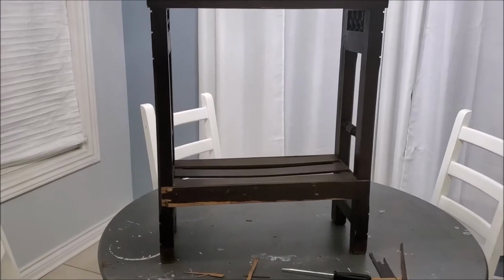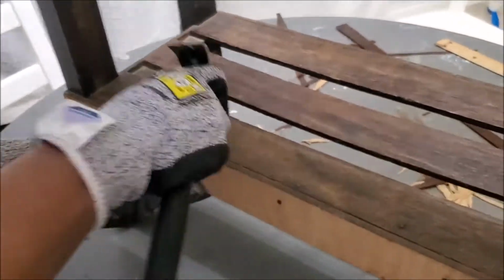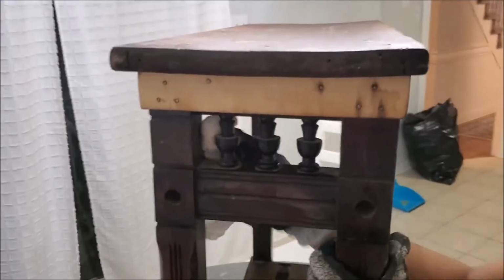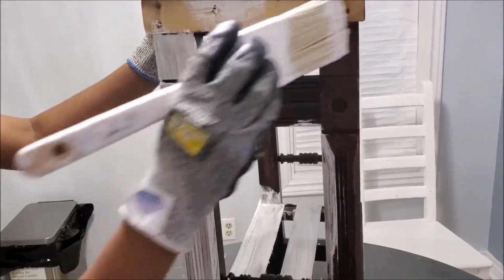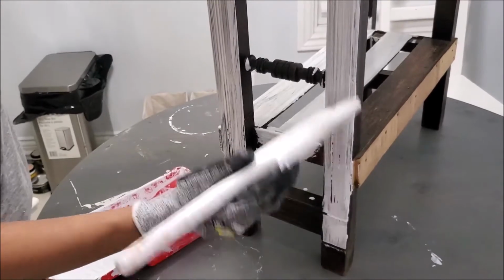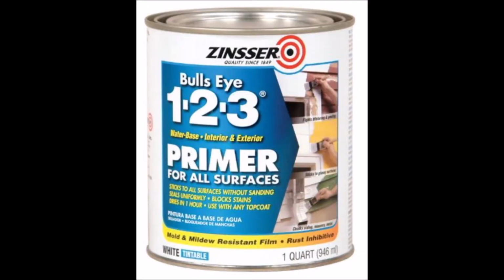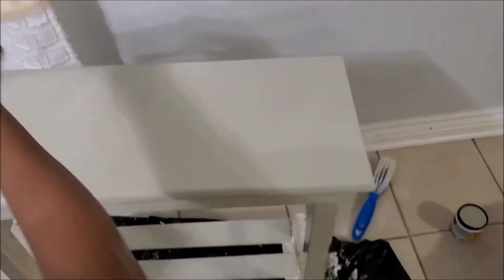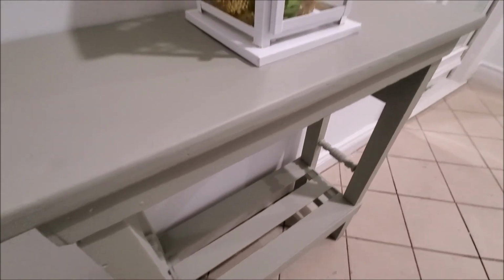Console Table DIY Makeover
This is my first ever Youtube video.
I do several DIY projects and fun makeovers on furniture's and homes.